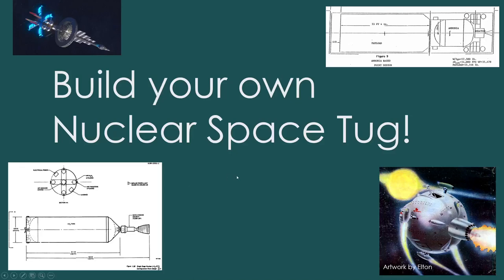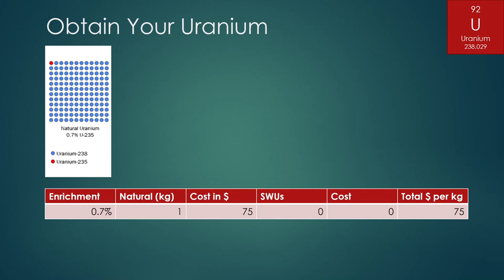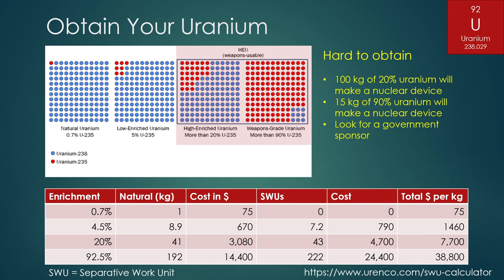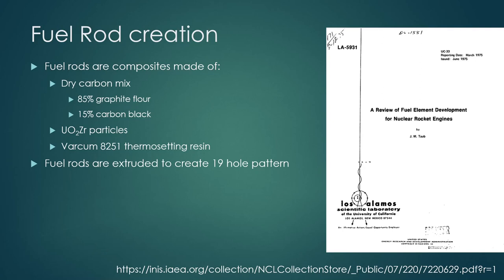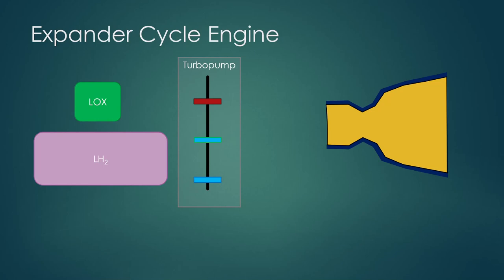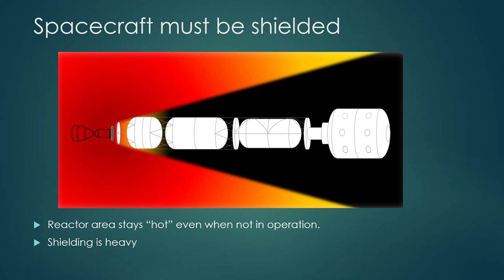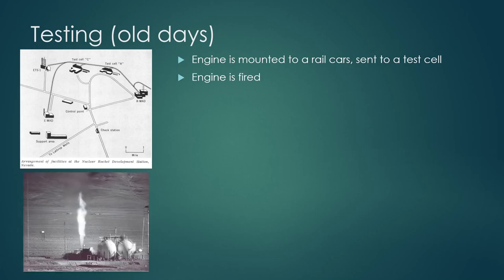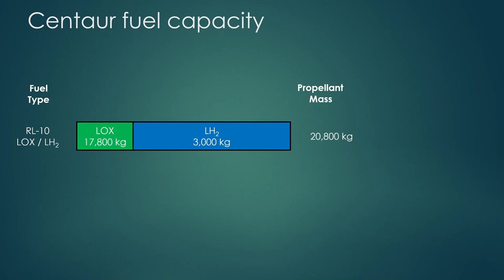Build Your Own Nuclear Space Tug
There are many enthusiasts talking about the advantages of Nuclear Thermal Rockets. This video describes the process of making a Nuclear Thermal Rocket engine and details how it might be used in a "Space Tug" application.